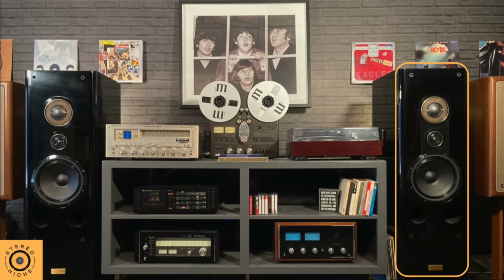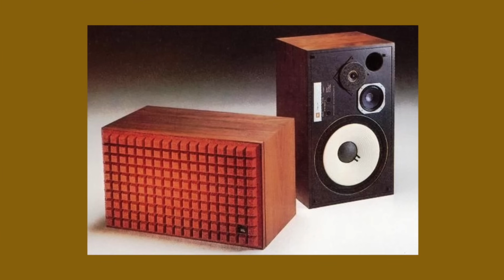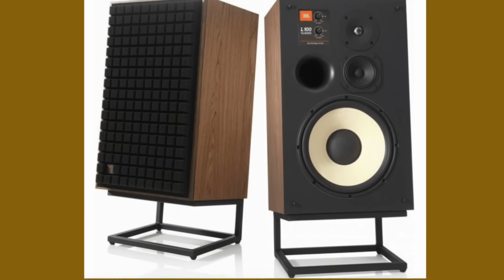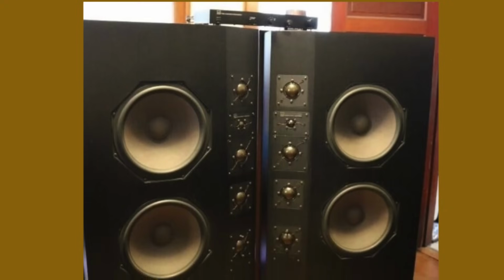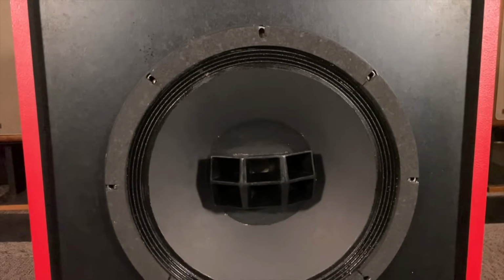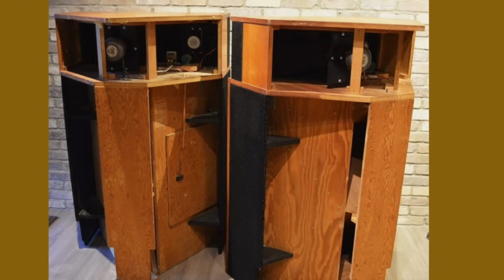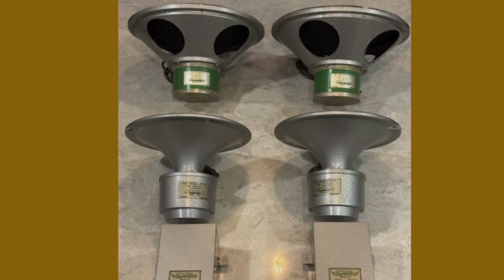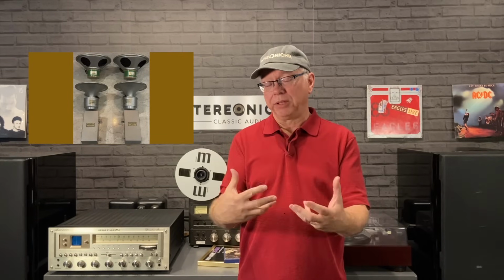$20k Vintage Audio System - 5 Top Collectible Speakers - Which made the list?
The $20,000 vintage audio system continues this week with a focus on five vintage speakers that could be part of the $20k system. Watch to find out which iconic speakers made the list.

This video is about vintage audio gear for a $20k system as part of the overall discussion of vintage audio history.